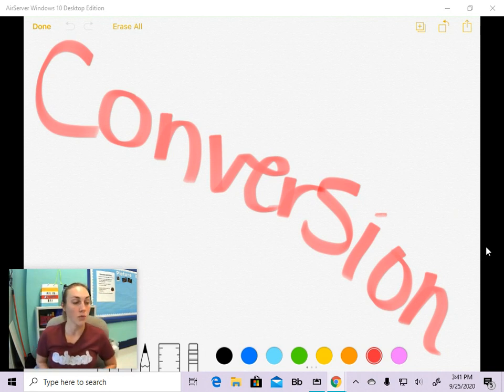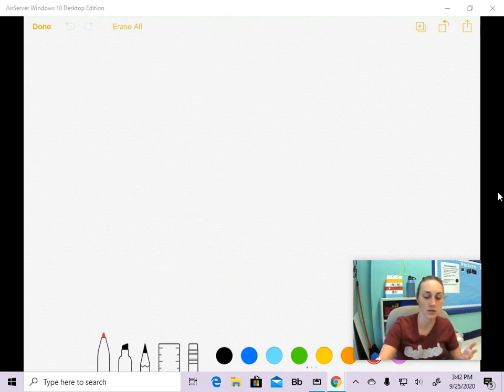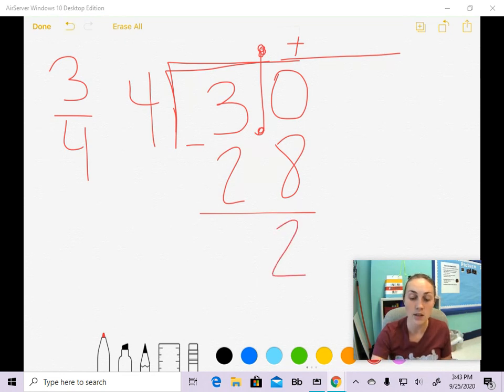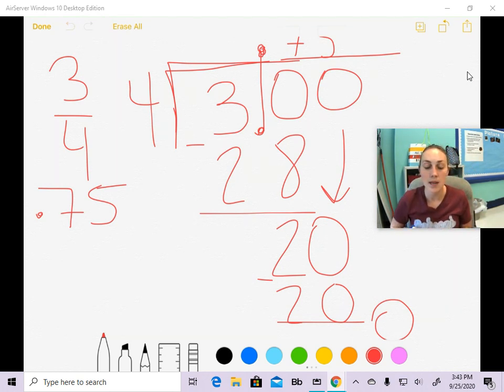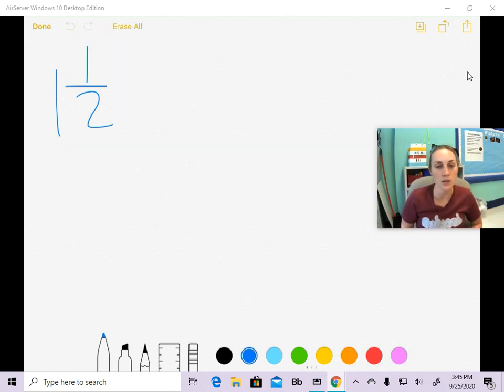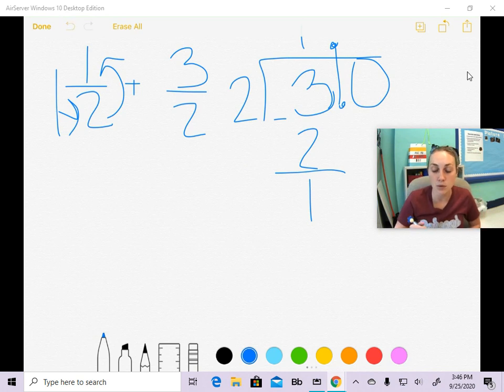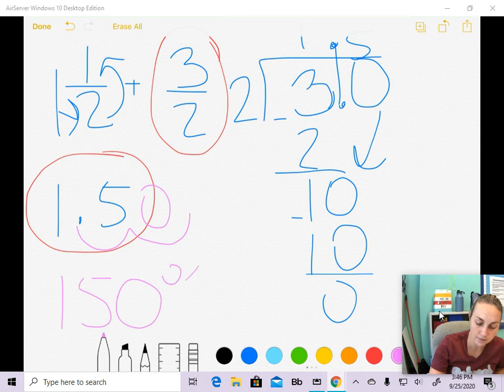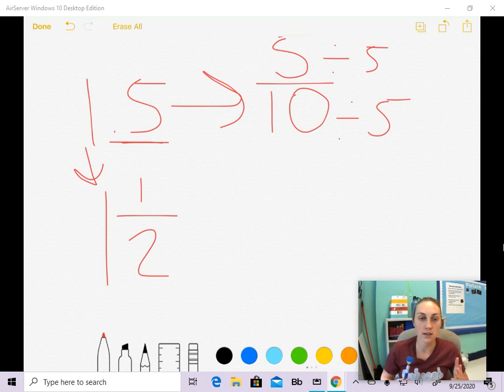CONVERTING decimals/fractions/percentages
This video will help you with Comparing and Ordering real numbers by converting numbers into similar forms for comparison.
It's a Beautiful Day!
~Ms. Mills